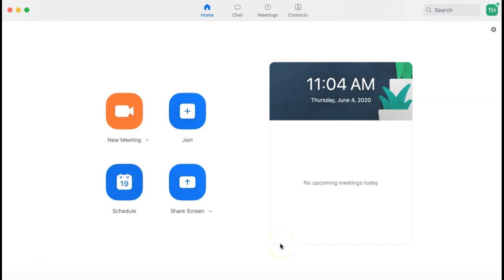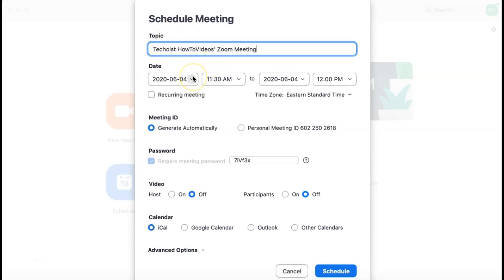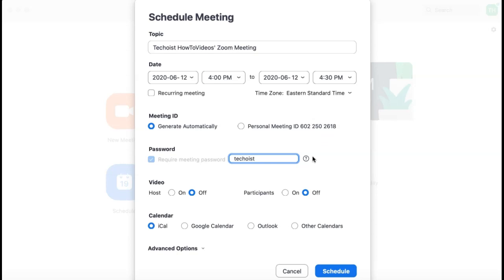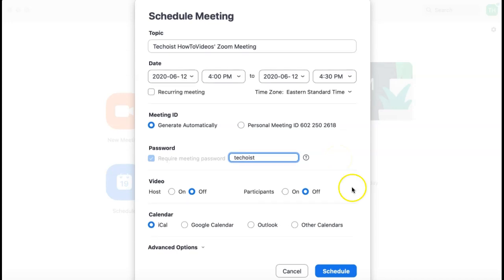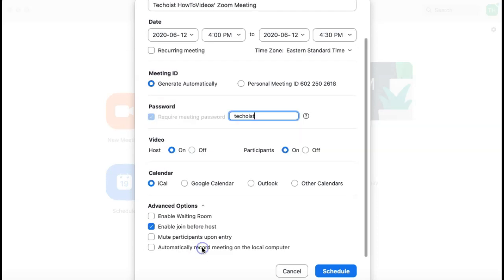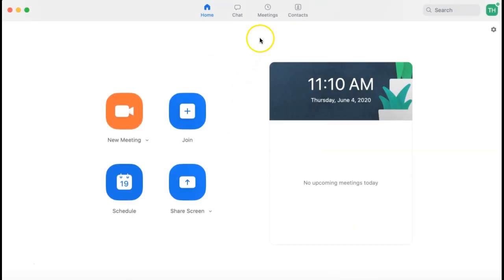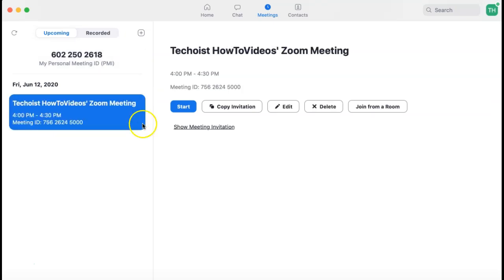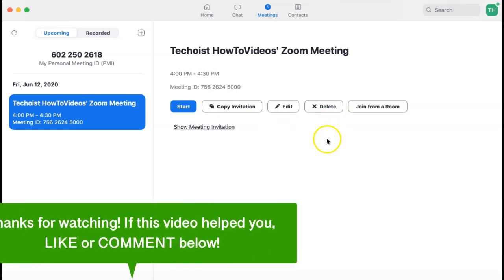How To Schedule A Zoom Meeting (2023) ✅ | Schedule Zoom Calls & Send Invites In Advance! ✅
If you want to learn how to schedule a Zoom meeting / call and send invites in advance, follow the simple step-by-step instructions in this video.